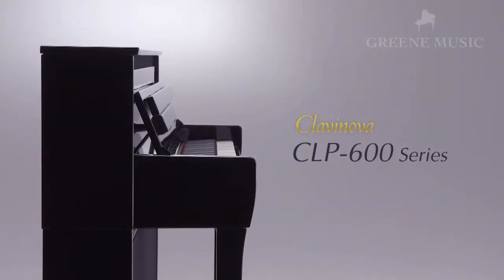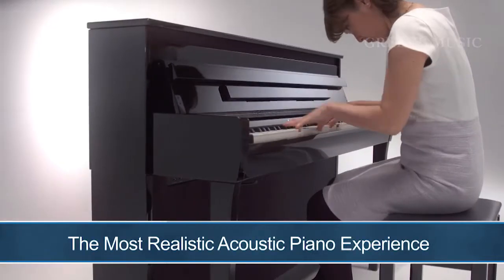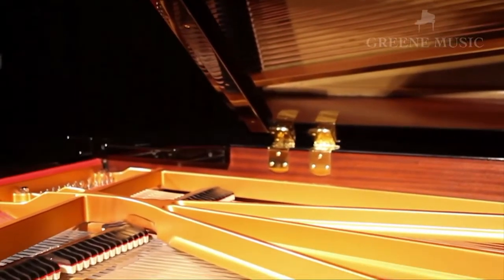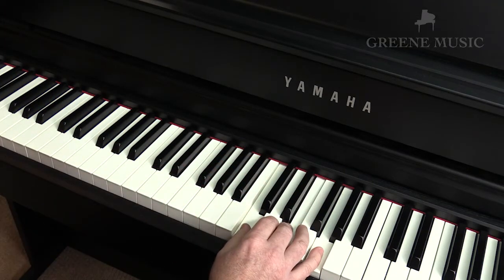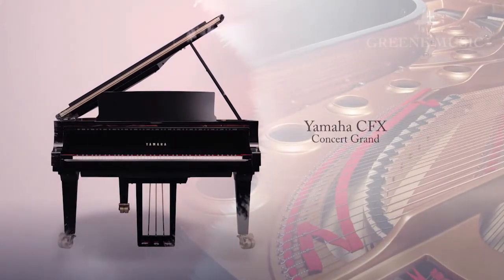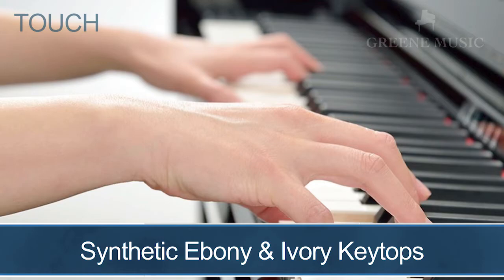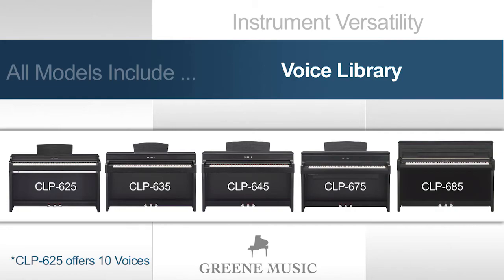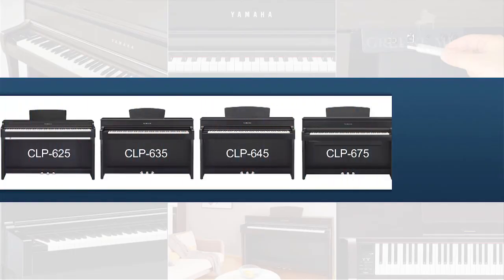Exploring the Yamaha Clavinova CLP 600 Series models REVIEW + DEMO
This video talks about all the models in the Yamaha Clavinova CLP 600 series and the features and benefits of each model with in the series.

Visit our showroom:
7480 Miramar Rd